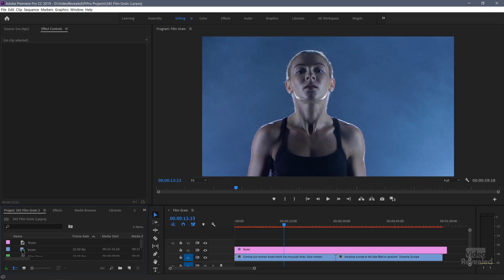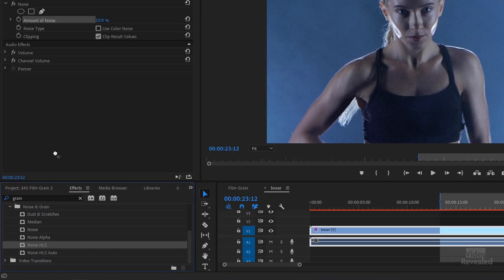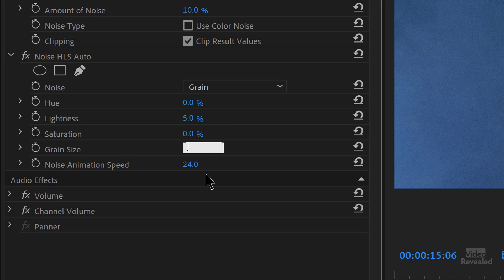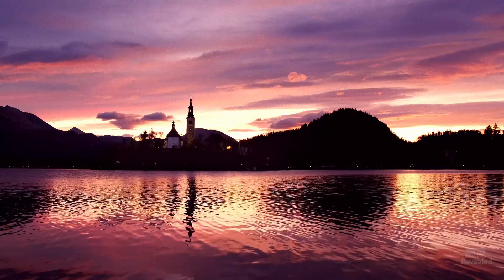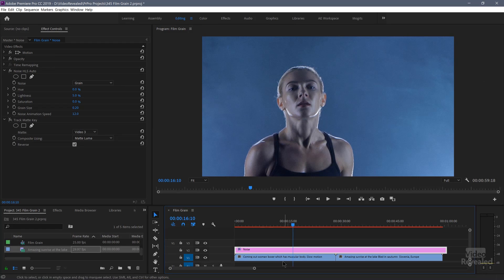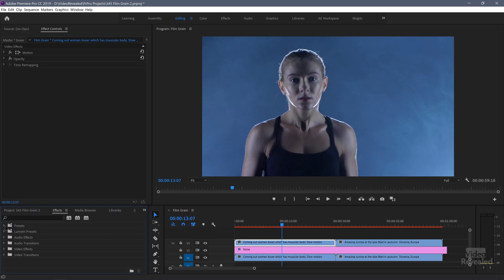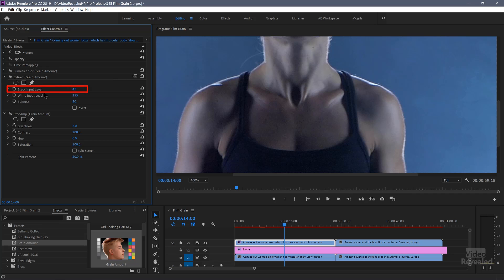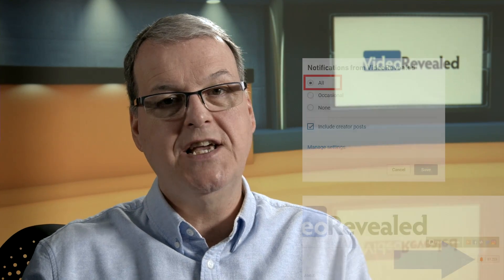Adding Realistic film grain in Adobe Premiere Pro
This tutorial shows you the difference between digital noise and synthetic film grain. It also shows how to limit the amount of grain to the dark areas of your video.

QUESTIONS?

THANKS!